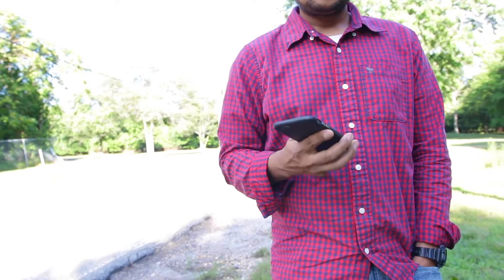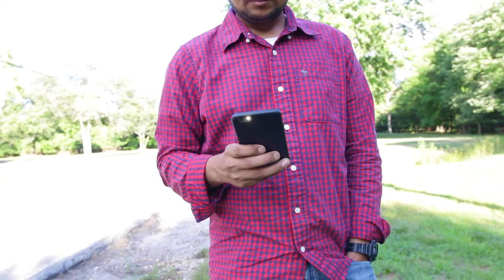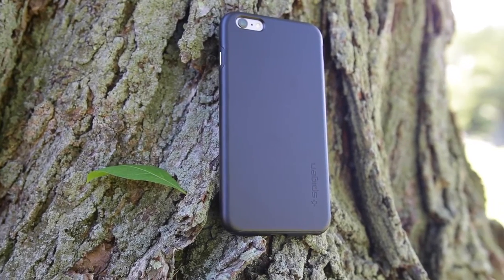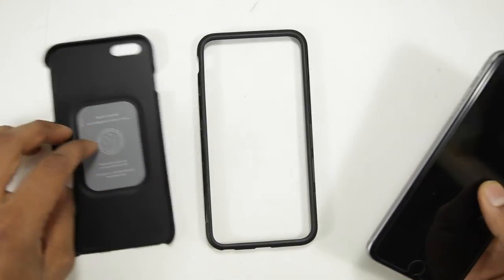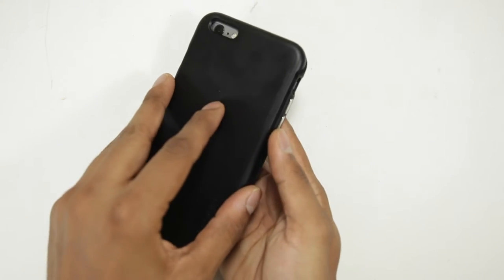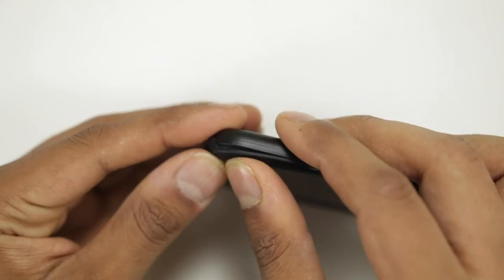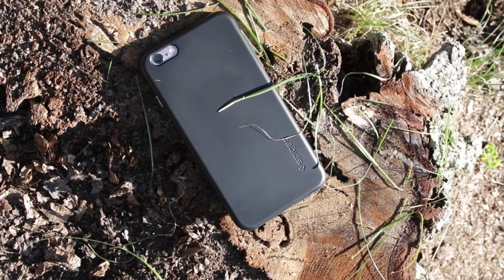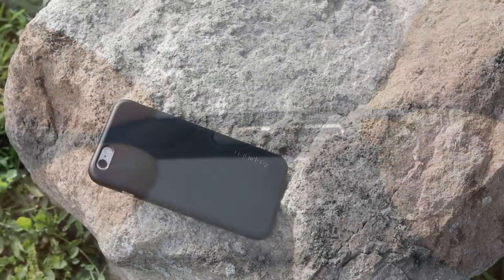SPIGEN iPhone 6s Plus Thin Fit Hybrid Review [Best Slim Case ??]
iPhone 6s Plus Case, Spigen [Thin Fit Hybrid] Thin Protection [Black] Rugged Dual Layer Premium Matte Finish Hybrid Hard Case for iPhone 6s Plus (2015) - Black

This case was not provided to me buy Spigen. I purchased it and sharing my opinions about it.